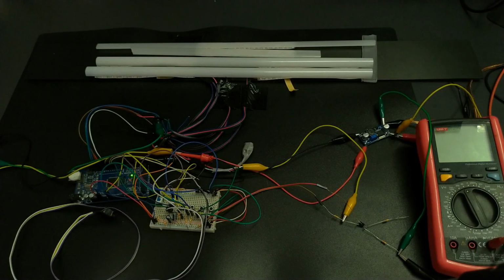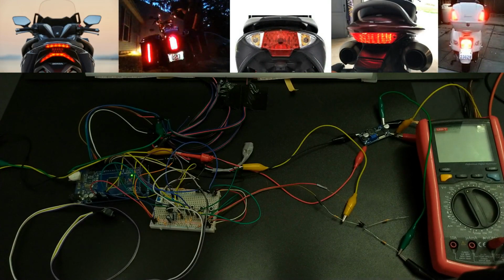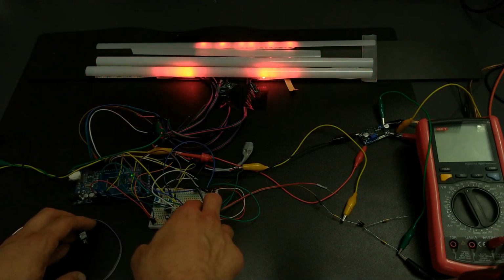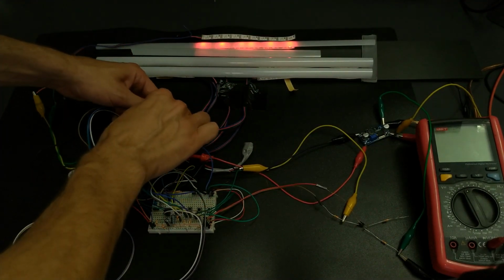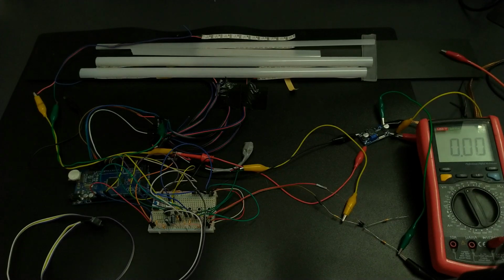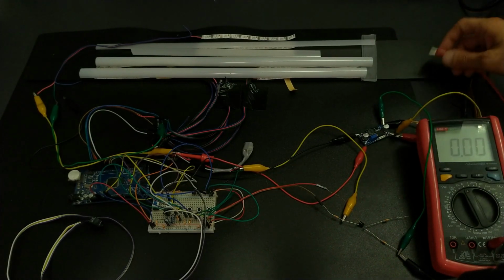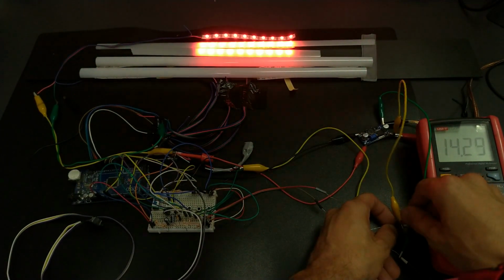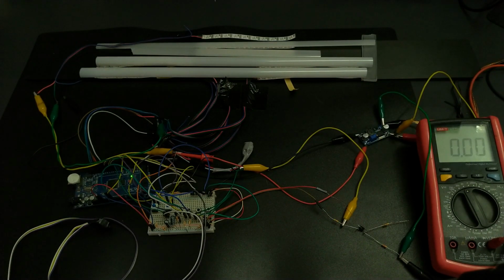Modern turn signal lights v3.0 for scooters and motorcycles - Arduino, FastLED and WS2812B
This is a project ready to be implemented for modern turn signal lights (aka sequential led turn signals, dynamic signal lights or chasing led turn signals) with Arduino Uno, FastLED library and led strips WS2812B.

This is version 3.0 for scooters and motorcycles and it has modern turn signal lights, day lights, tail lights, brake lights and knight rider lights.

You can customize almost everything from the sketch like colors, animation time, brightness and the patterns for tail lights.

In this video i've described the simplest and safest way to control the arduino inputs and how to power up the whole project from a higher or not stable voltage surse (with optocouplers and step down buck converter).

The idea behind this sketch is that you can give a new look to your older car, scooter or motorcycles. All the new models have this type of turning lights with addressable leds that can be light up individually.

FastLED is a fast, efficient, easy-to-use Arduino library for programming addressable LED strips, in this case WS2812B ( more info can be found

The next versions will be for bikes. I will also do a compact version with all the functions in one led strip.

LM2596 DC-DC Step Down Regulator Input 3.2V-40V Output 1.25V-35V Adjustable Buck Converter